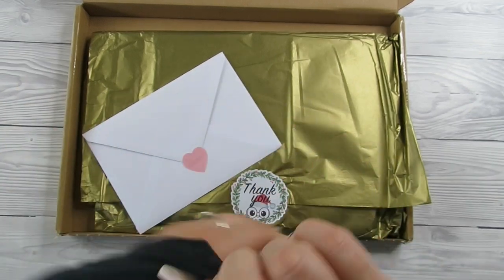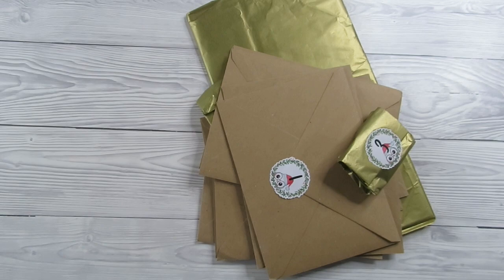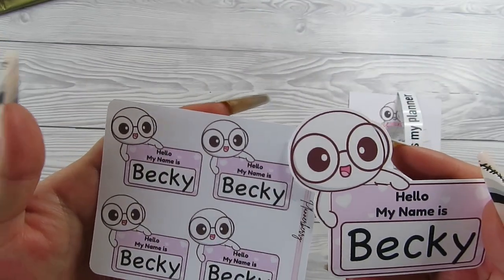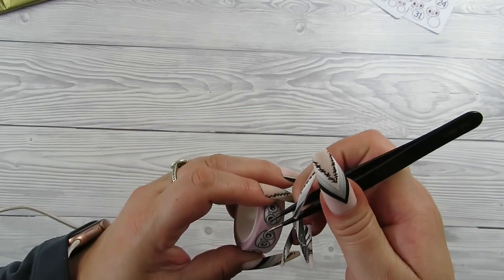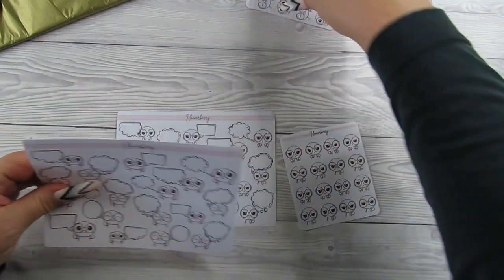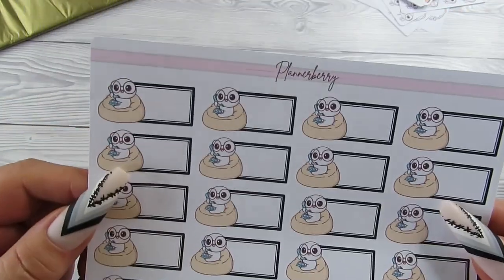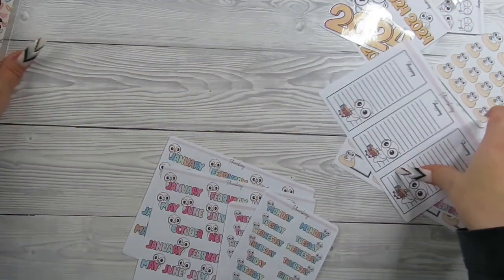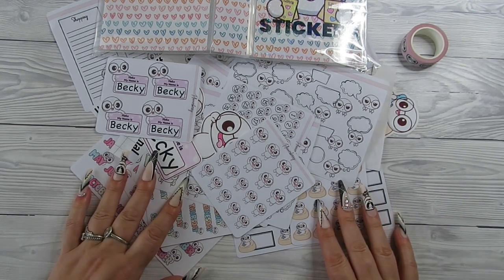PlannerBerry || 2023 || planning Advent calendar